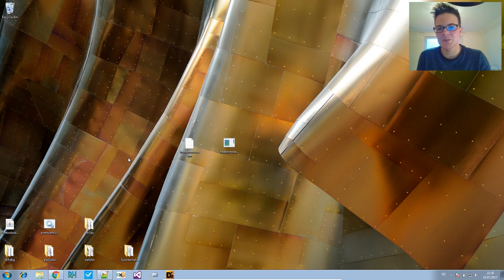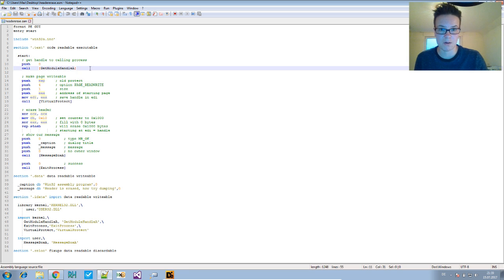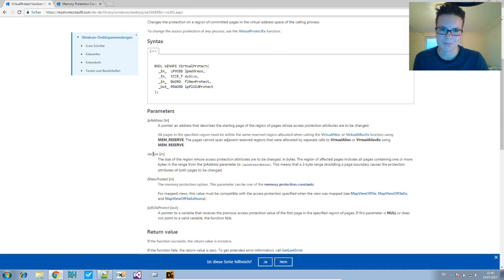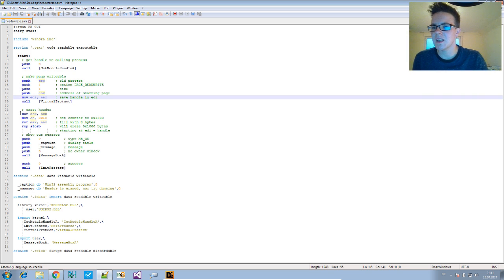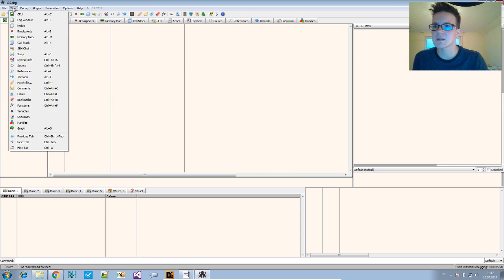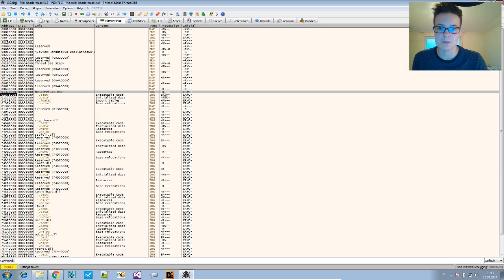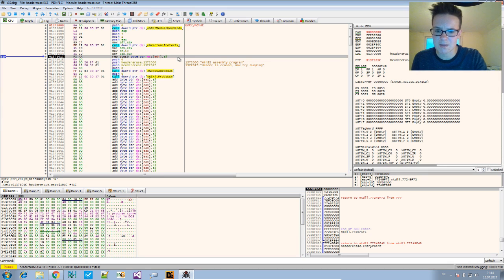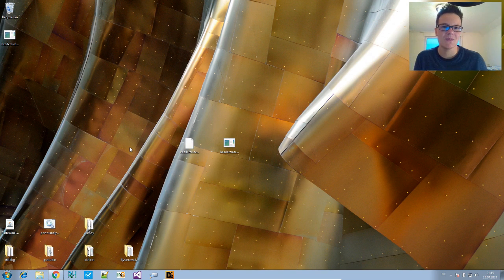Anti-Reversing - Anti-Dump Trick "Header Erase"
I showcase a minimal FASM sample that prevents memory dumping. It erases its own header in memory so that dumping tools don't see a valid PE image anymore.